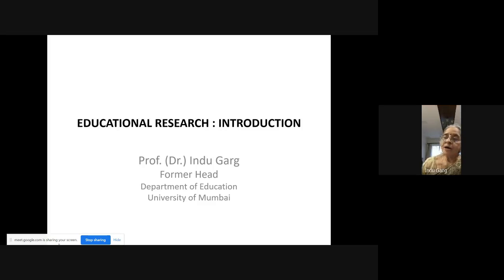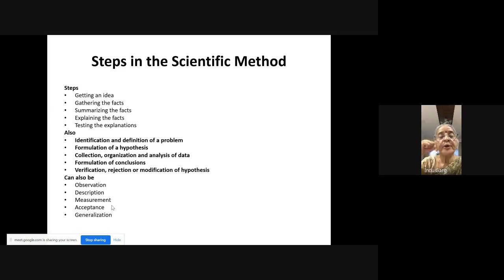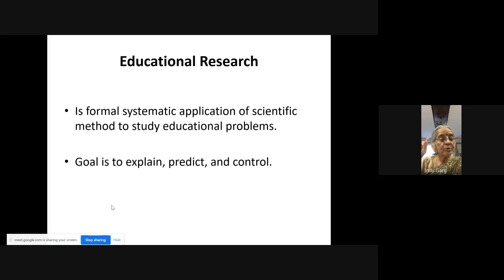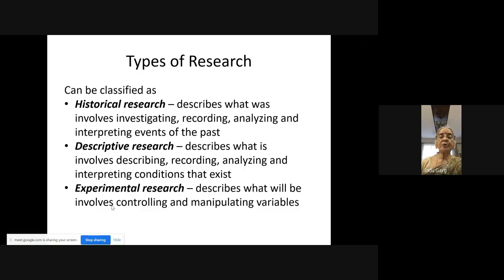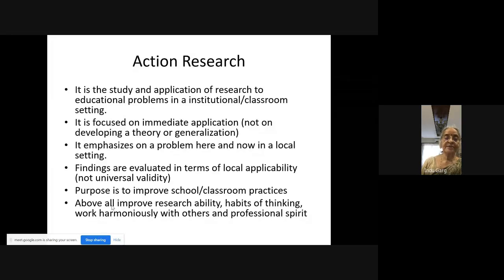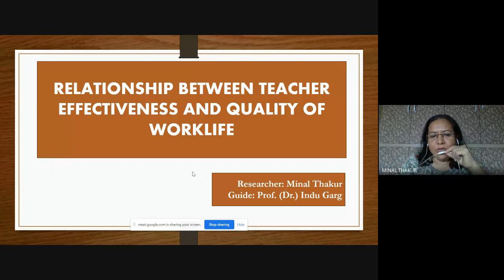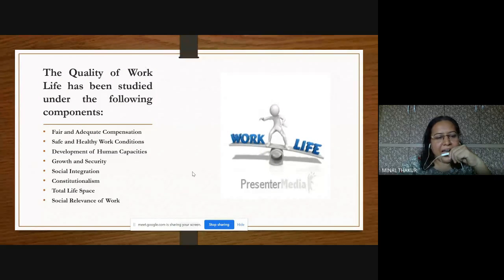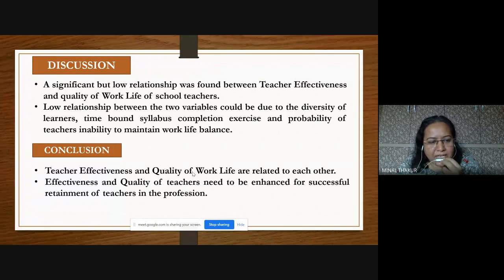STIE -Research Paper Reading & Research Methodology Session (May 31, 2021)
Research Paper Reading & Research Methodology Session Organised by 'Pratiti' the Research Cell of St. Teresa's Institute of Education on May 31, 2021